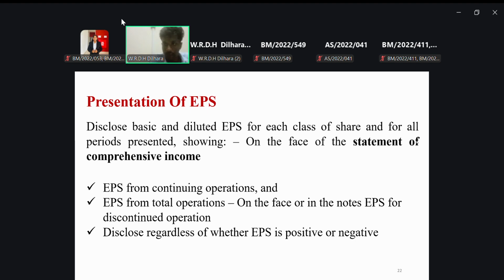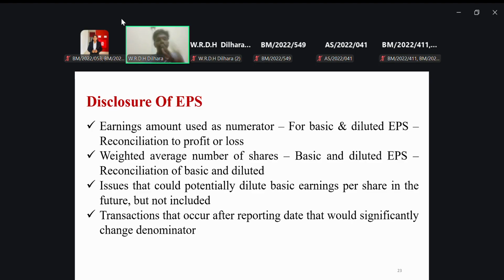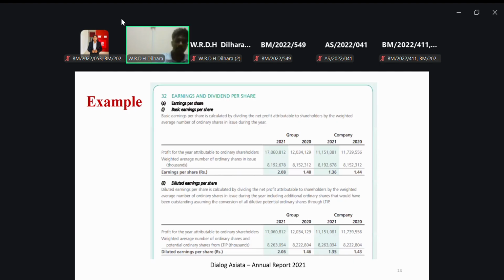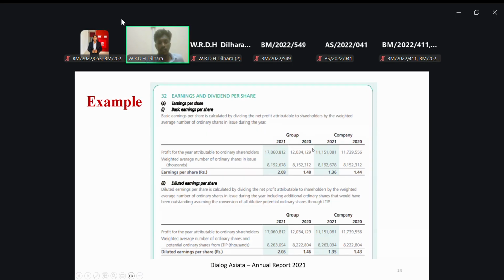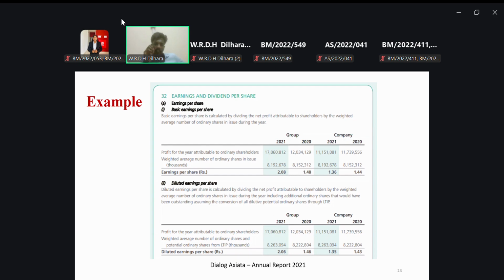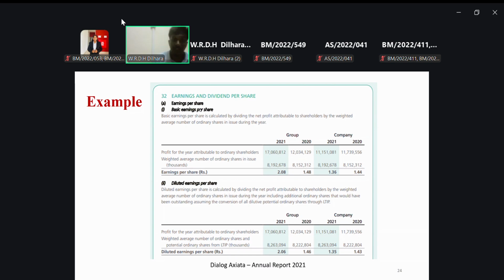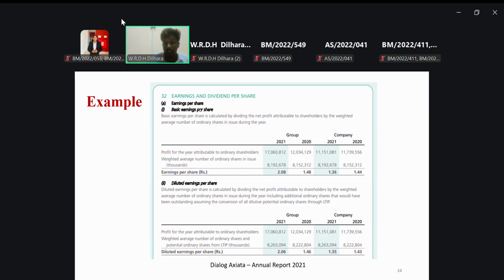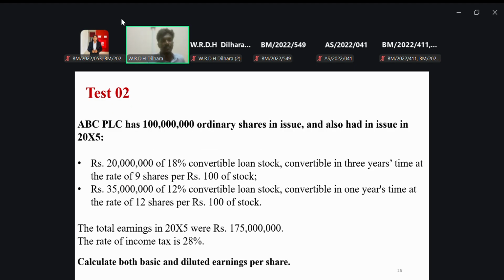ABR 04 27 III